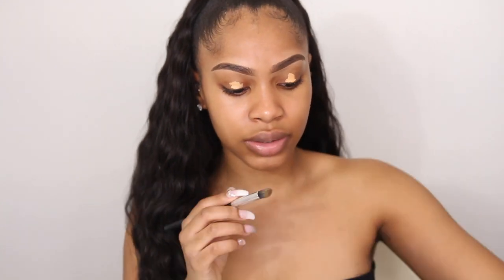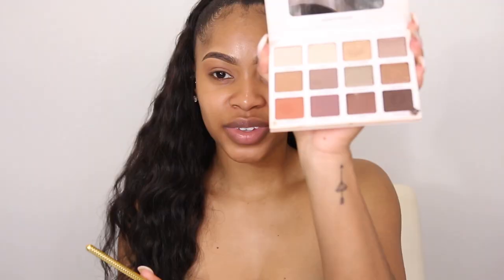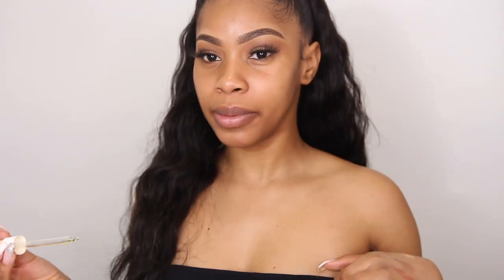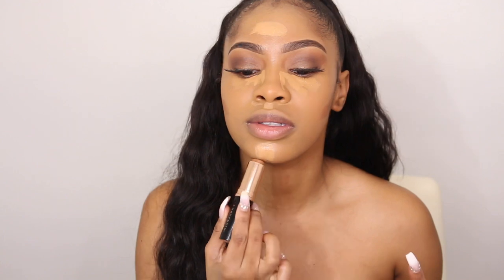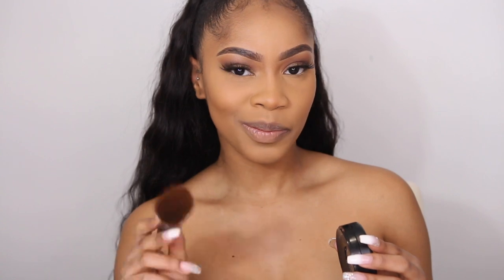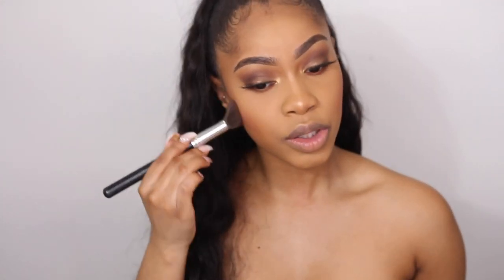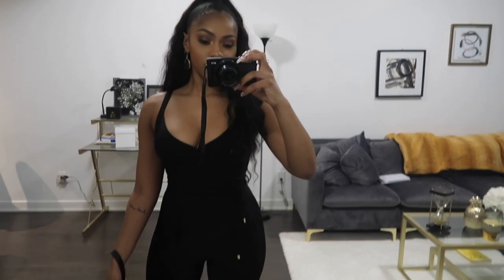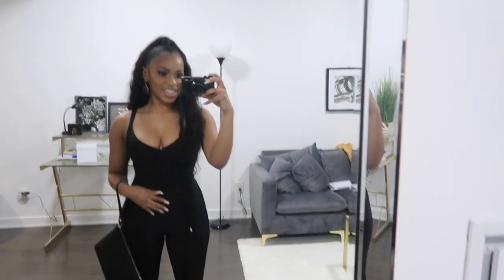FULL GRWM NIGHT OUT GLAM! | Hair, Makeup, Outfit! | Dana Alexia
HAIR DETAILS!
Hair Installed & Styled by: @aliyahstylesboutique

2 x 26", 22" (for the ponytail) '+18Frontal (didn't use) from Unice.

Aliexpress UNice

3.28 Sale

Are you ready for 3.28?

Time：28th-31th.MAR

(Contact with customer service to change the price before you order)

MAKEUP DETAILS!
Fenty Beauty The Cure concealer 330 + 360
ABH Single Shadows - Bengal
ABH Soft Glam Palette
Persona Cosmetics Eyeshadow Palette
Huda Beauty Lashes - Sasha
Dermae Radiant Glow Face Oil
Huda Beauty primer
NARS Natural Radiant Longwear Foundation - Tahoe
ABH Stick Foundation - Chestnut
NYX Contour Kit
MAC Mineralize Skinfinish Powder - Dark/Deep
Morphe Continuous Setting Spray
Fenty Beauty Fairy Bomb Shimmer Powder - 24K Ray
MAC x Patrickstarrr I'm Not Blushing Powder Duo
Marc Jacobs Velvet Noir Major Volume Mascara
MAC Chestnut Liner
Huda Beauty Power Bullet Matte Lipstick - Joyride

OUTFIT DETAILS!
Jumpsuit: House of CB
Heels: Gianvito Rossi
Earrings: Aldo

Vanity Planet Spin for Perfect Skin Brush System $100  use code "danaalexia" to get it for $30